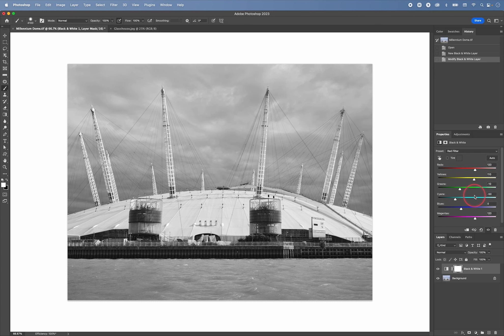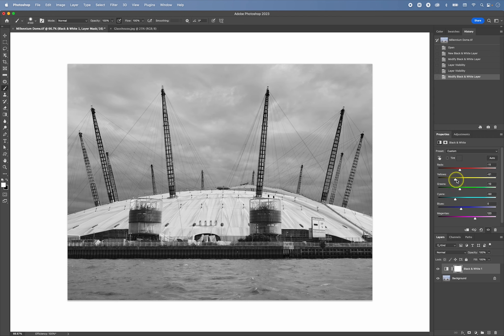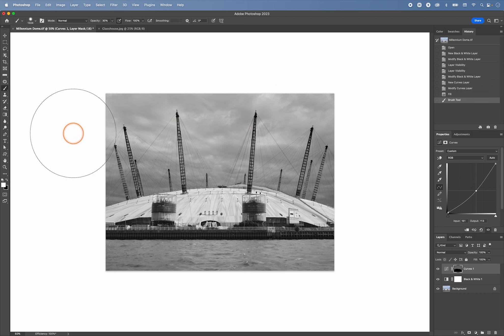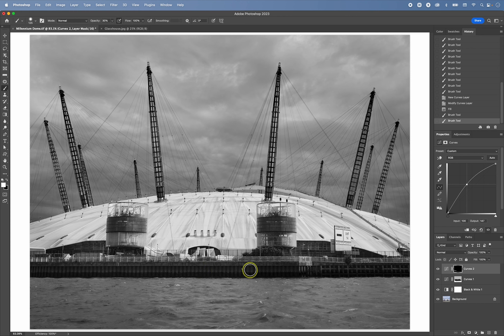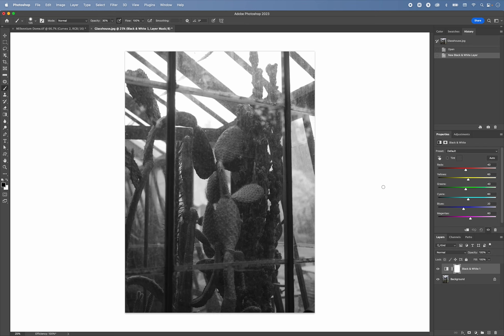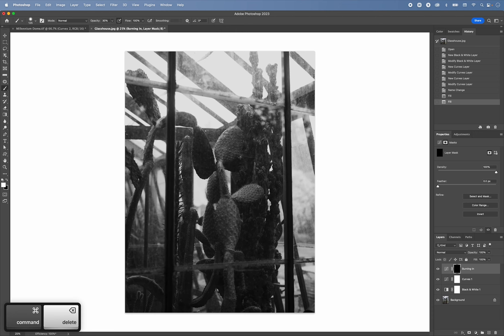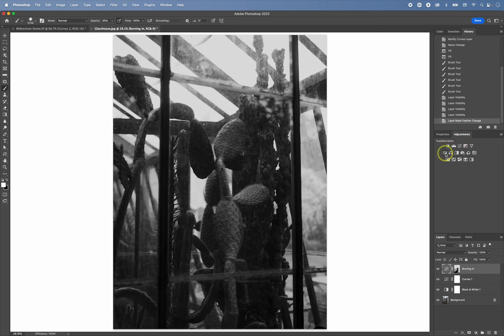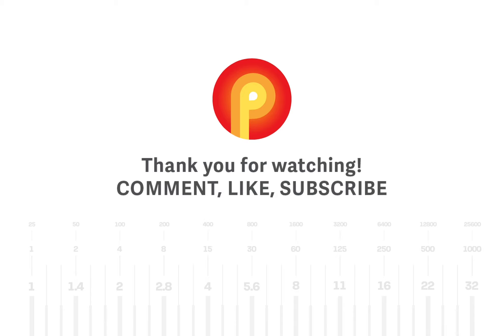Adobe Photoshop: Working in Black and White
If you would like to download the exercise files to follow along, please go

In this tutorial we will look at the Black & White adjustment layer and how we can use it to mimic contrast filters used in analogue photography.

In Photoshop, a Black & White adjustment layer allows you to convert a colour image into grayscale while retaining control over how individual colours are interpreted as shades of grey. It relates to colour filters in black and white photography because both tools influence the way colours are translated into different shades of grey.

In black and white photography, colour filters are used to selectively lighten or darken specific colours in a scene. Similarly, the Black & White adjustment layer in Photoshop lets you adjust the brightness of individual colours in your digital images, providing you with creative control to enhance contrast and emphasise particular elements.

I will suggest a way of making contrast and local adjustments, taken straight from the darkroom, to help you achieve the look of traditional black and white prints, and a way to digitally give warm tone to the image.

This video is a part of Adobe Photoshop: Professional Photographic Techniques, an in-depth online course for those wanting to master the application.

The course consists of over 70 videos and over 18 hours of tuition, and teaches Photoshop through practical, real-life examples that photographers encounter every day.

🖌️ What's Inside? 🖌️

Essential Tools: Learn the fundamental tools you need for common photo tasks
Real-Life Examples: See how these tools are used in everyday photography
Compositing Tips: Discover how to blend and manipulate images
Retouching: Develop skills for fashion, portrait, and editorial photography
📂 Hands-On Practice: Follow along with high-resolution exercise files
🤝 Guidance and Support: Ask questions and get help from our tutor
🌍 Connect Globally: Join a community of learners from around the world
Visit photopracticum.com to access the full course and start your Photoshop journey today.